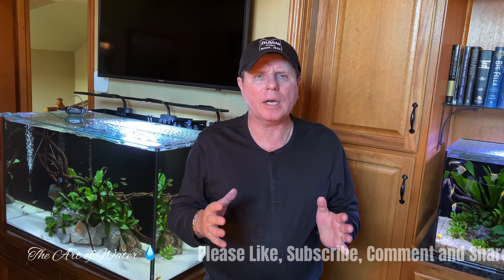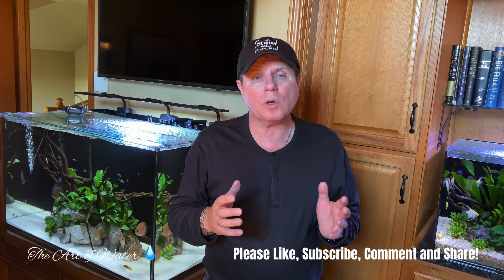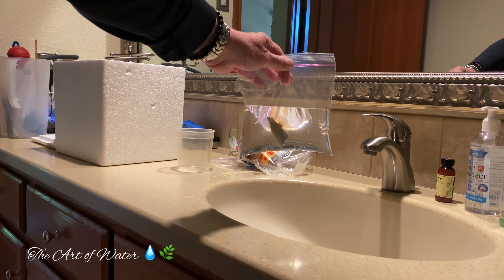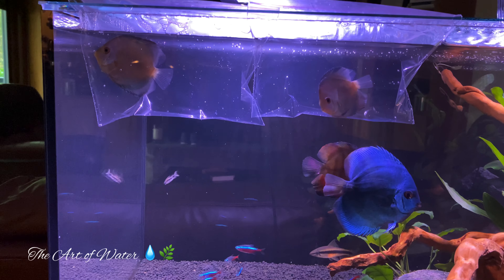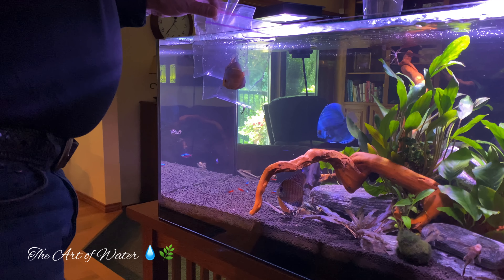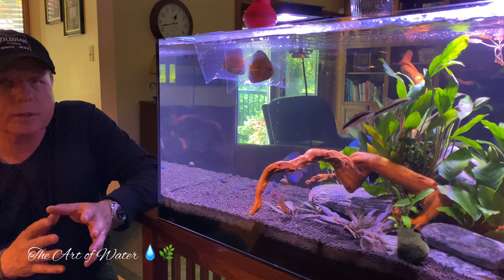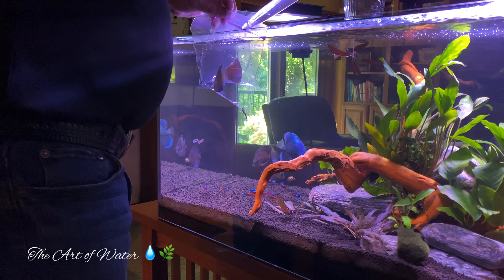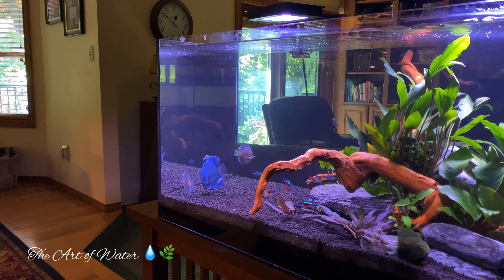How To: ACCLIMATE AND ADD FISH TO YOUR TANK SAFELY | Part 1 of 2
How to properly acclimate your new fish safely with both care and patients. Two techniques that will get your fish off to a great start!